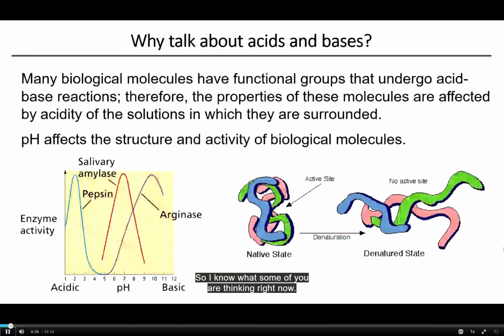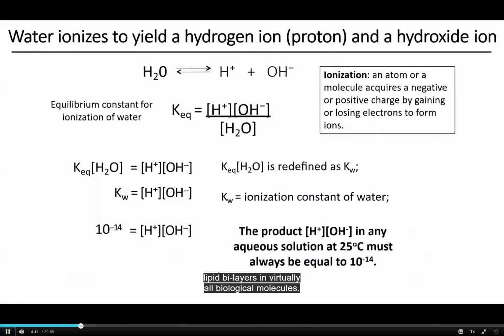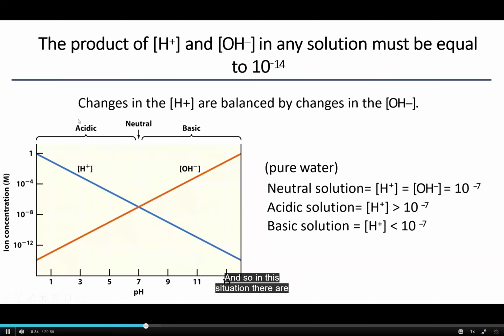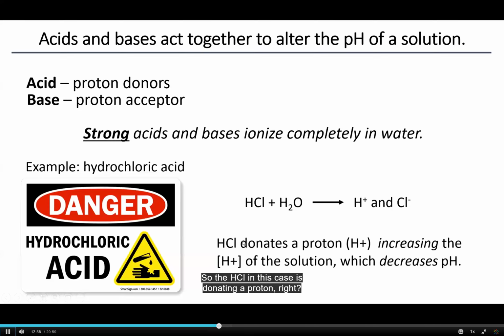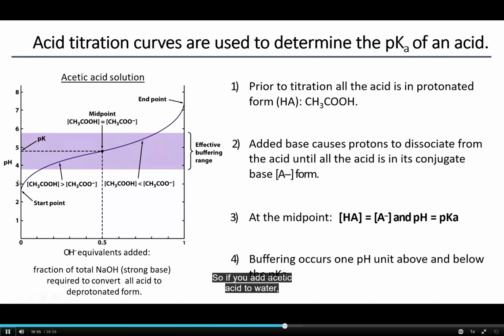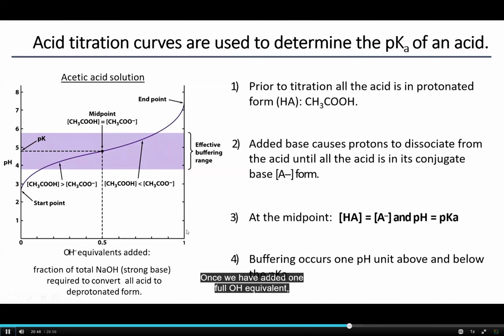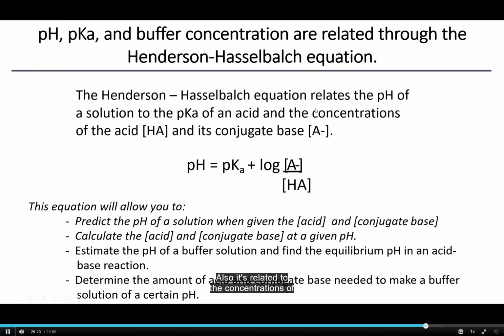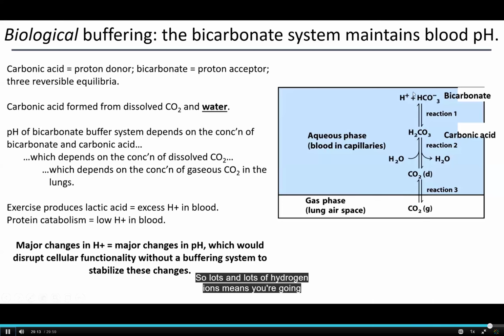BIO360 Video 1 4